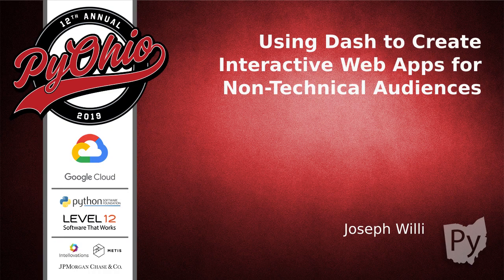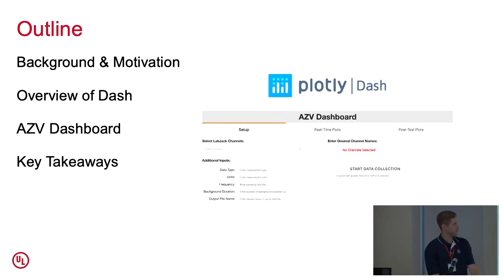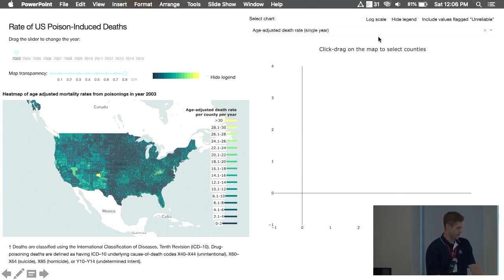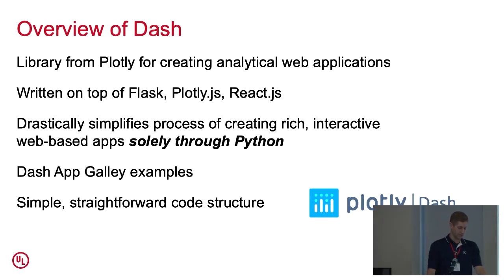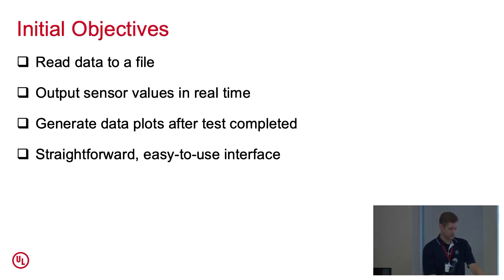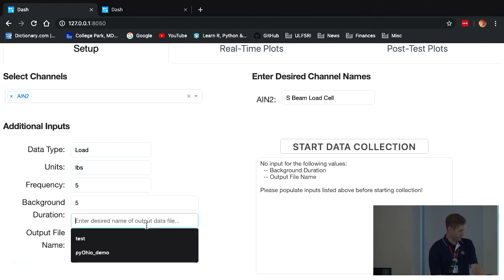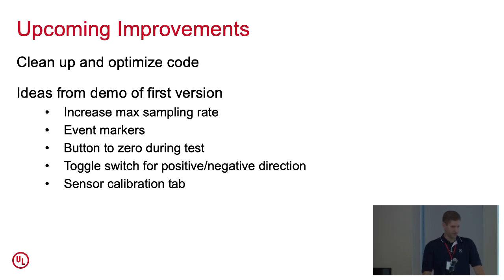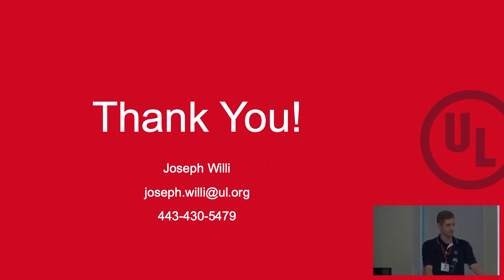"Using Dash to Create Interactive Web Apps for Non-Technical Audiences" - Joseph Willi (Pyohio 2019)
Joseph Willi

Analytical web applications can serve as a powerful means for scientists and engineers to interact with data and identify trends in a concise and straightforward manner. Such tools can allow users to immediately see the effects of modifying specific input parameters. Additionally, interactive web apps can be utilized to present data visualizations and analysis results in engaging ways.

Unless you're a full-stack developer, creating these types of web applications may seem quite challenging. Dash, a Python framework written on top of Flask, Plotly.js, and React.js, handles many of the complexities associated with building custom interfaces and provides users the ability to build powerful data visualizations strictly through Python.

Despite being an intermediate Python user lacking full knowledge of the technologies and protocols required to build web-based applications, I was able to create a UI using Dash. More specifically, I built an interactive dashboard for firefighters to process and interact with sensor data collected during performance testing of their rescue equipment.

During this talk, I will briefly detail the motivation behind this project. Then, I'll describe how the project progressed to its current state, while highlighting key points that can be applied to the general case of developing interactive web apps for audiences from non-technical backgrounds. To conclude my presentation, I will show a demo of the interactive web app and summarize the key takeaways.

Have you ever struggled with finding ways to present data visualizations and/or results to non-technical audiences in a coherent and engaging manner? In this talk, I'll detail how I overcame such a challenge by using Dash to build an interactive app for firefighters to use during performance testing of their rescue equipment.

Sat Jul 27 12:00:00 2019 at Barbie Tootle